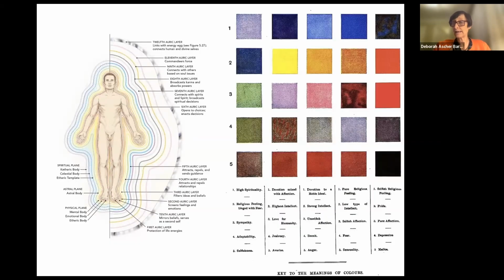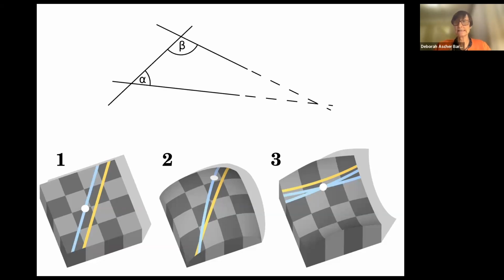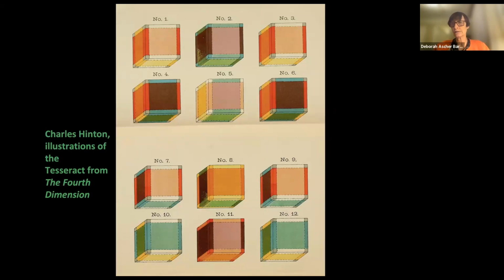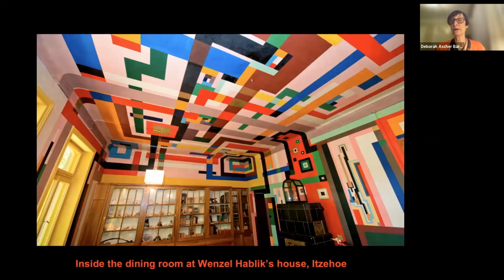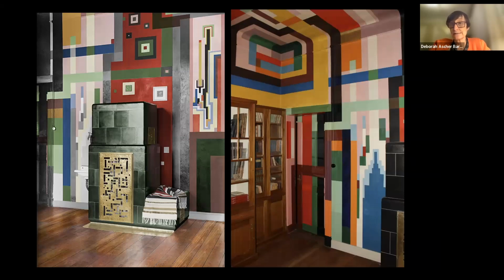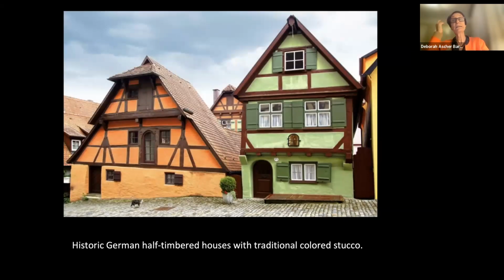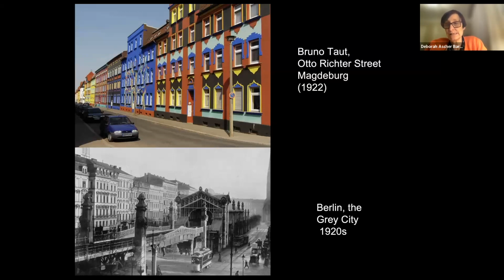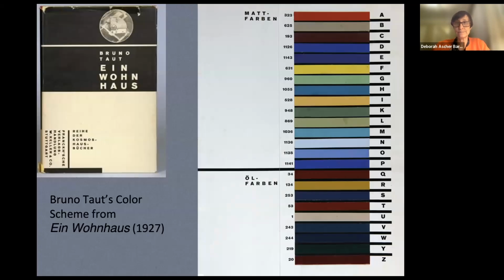Lecture - The Color of Modernism (Deborah Ascher Barnstone)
February 24, 2022 | Deborah Ascher Barnstone, University of Technology Sydney | "The Color of Modernism: Paints, Pigments and the Transformation of Modern Architecture in 1920s Germany" | Brown Bag Lunch